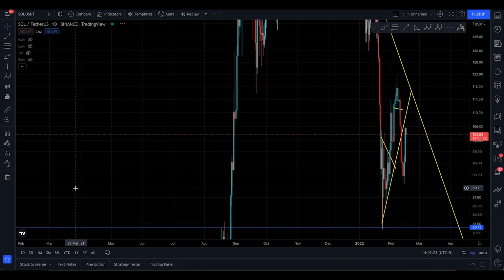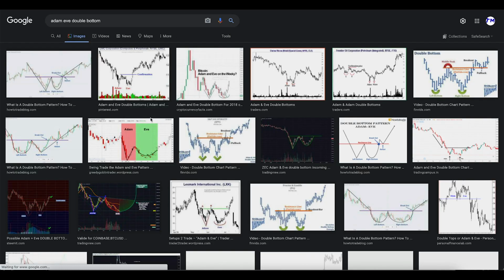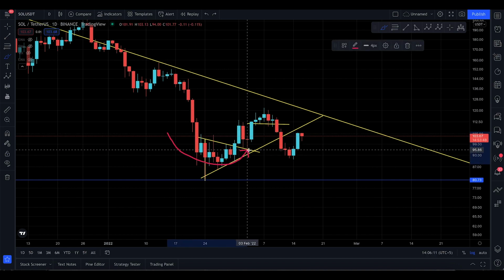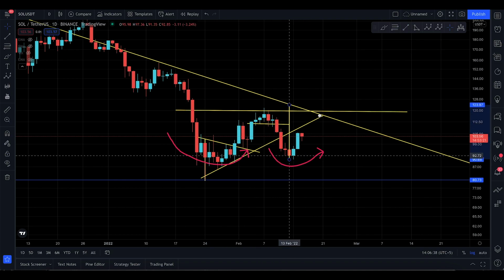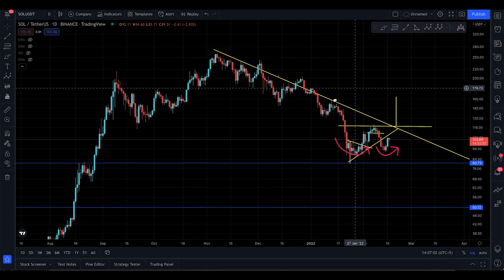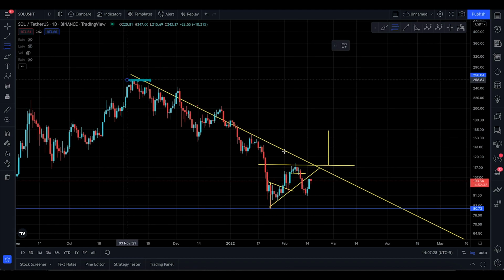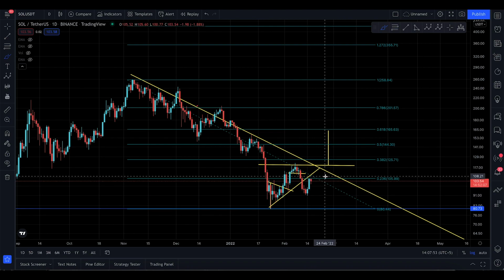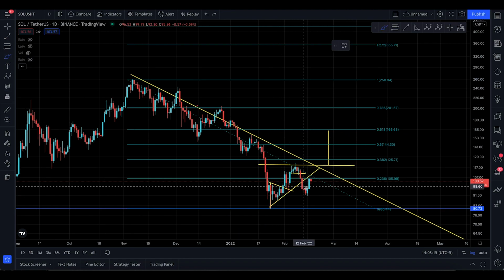SOLANA SOL Critical Update, [ ADAM AND EVE DOUBLE BOTTOM ]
In this video, I’ll talk about SOLANA. Everyone needs to stay updated with the latest analysis. From old market to new market movements

I this analysis you will know the next targets for SOLANA

Here’s what I’m going to cover in this video:

SOLANA next targets

SOLANA support and resistance

SOLANA analysis